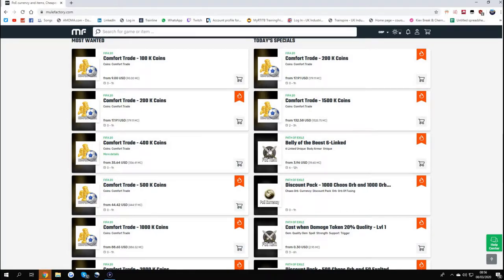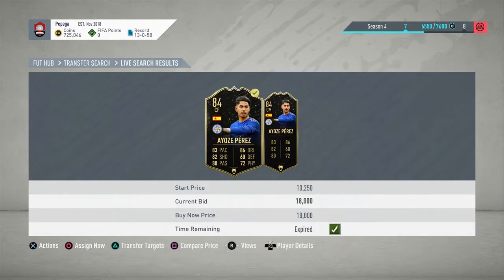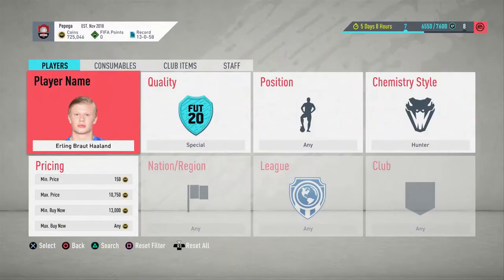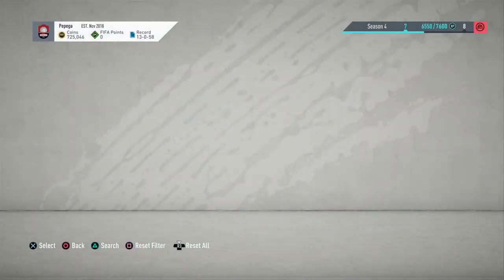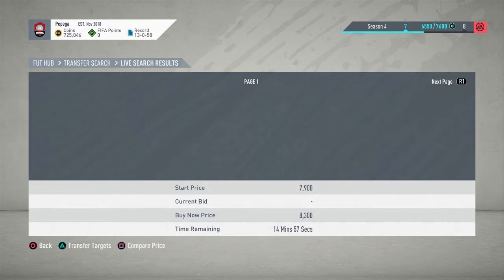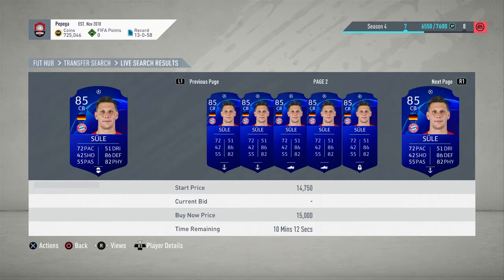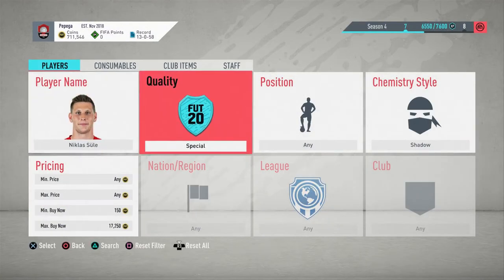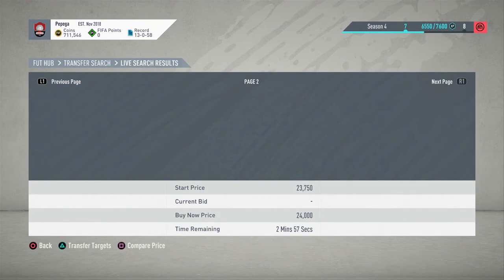FIFA 20 - INSANE CHEM STYLE INFORM TRADING METHOD! - MAKE 50K AN HOUR! (HIGHER BUDGET METHOD)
More Information!